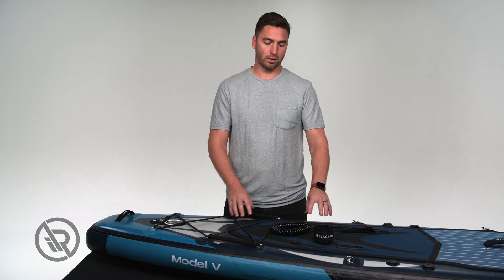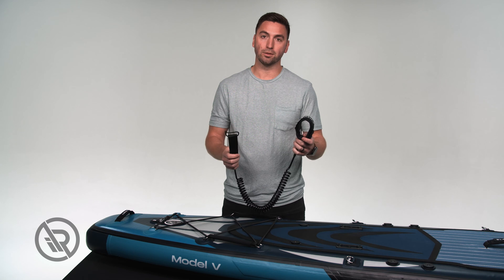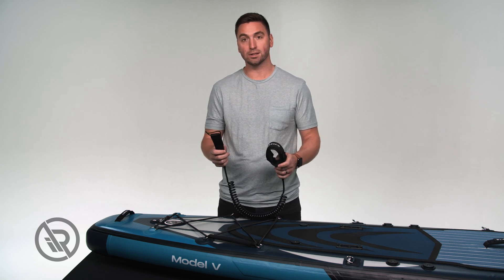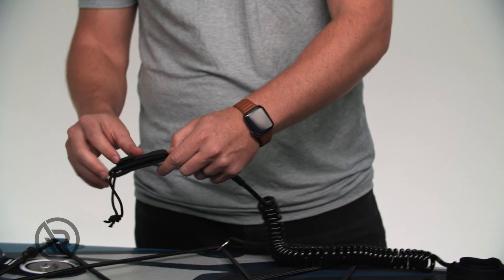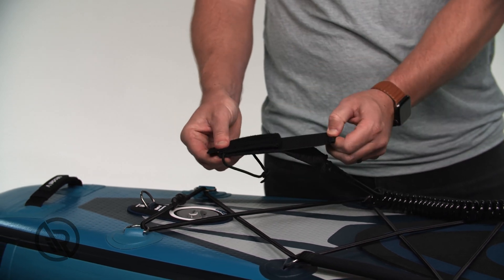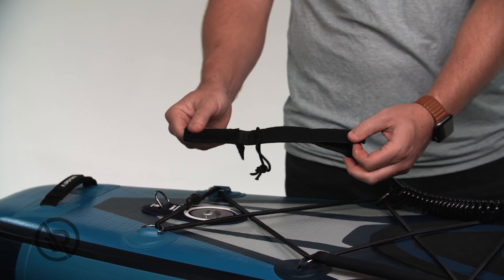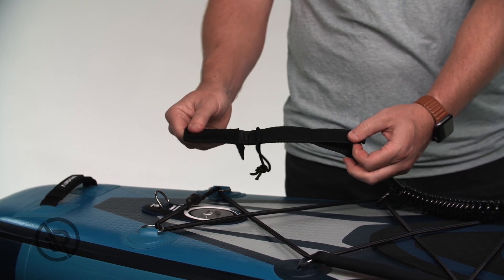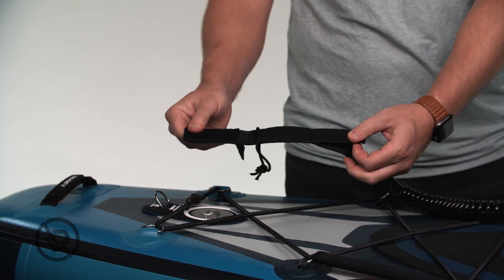How To Attach Ankle Leash To Your Board | SUP Safety Measures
Easy to attach to your paddleboard, it will make sure your board does not float away should you take a fall. The coiled SUP leash is made from heavy duty materials for sturdiness and durability. We have tested it in a variety of conditions. Our leash can absorb the impact waves, stretching 5X its length. It’s ready to take on the elements of any body of water. Glide faster and farther effortlessly by minimizing drag in the water. This coiled leash will not drag in the water, tangle, or get caught around your feet. We’ve added a double swivel feature to ensure minimal drag and hassle.